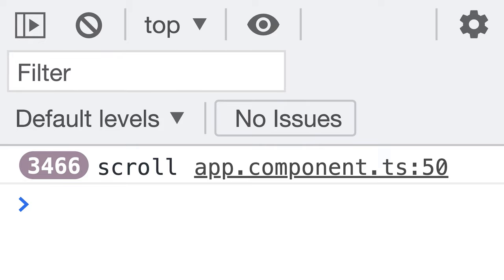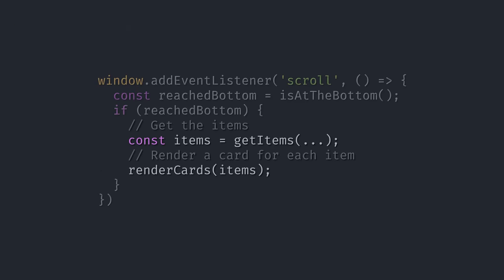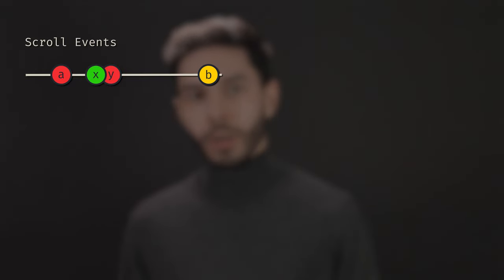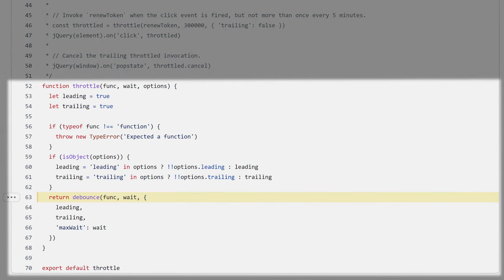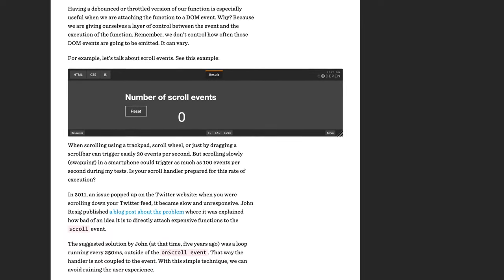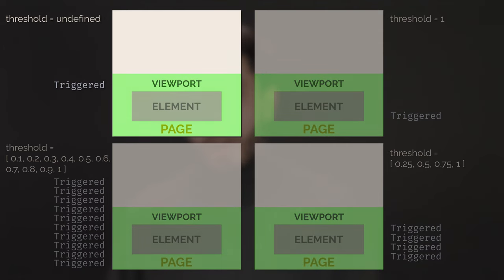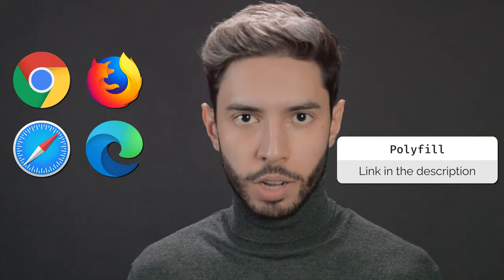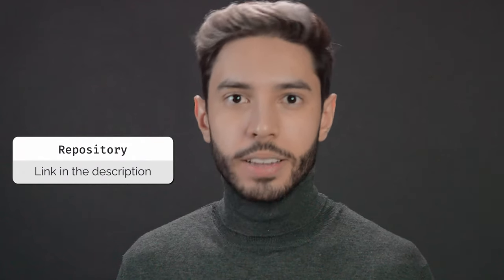Intersection Observer & Infinite Scroll in a Visual Way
In this video, I try to explain the IntersectionObserver in a real use case: implementing infinite scroll.

CHAPTERS
0:00 Short Version
0:57 Introduction
1:54 The Problem with Scroll Events
2:25 Throttling
3:29 Debouncing
4:46 Reinterpreting the Algorithm
5:30 Intersection Observer
6:45 Intersection Margin
7:10 Browser Support
7:20 Intersections with Other Elements
8:04 Angular Directive
8:33 Conclusion

2. Debouncing and Throttling Explained by David Corbacho